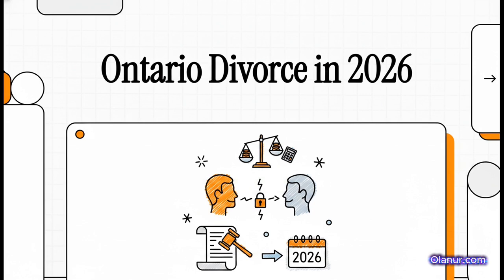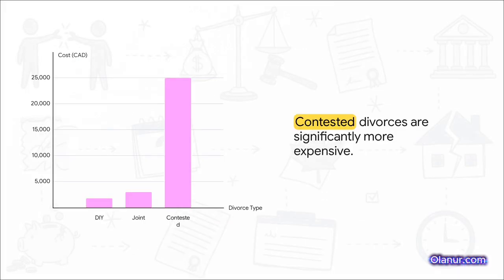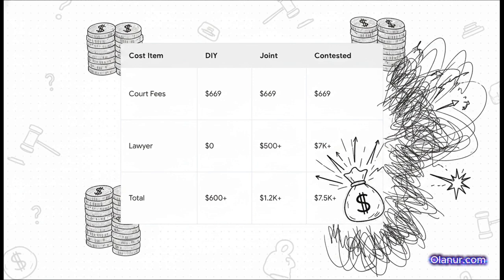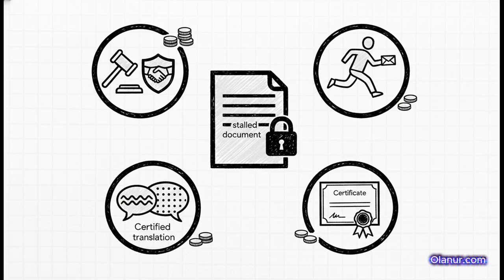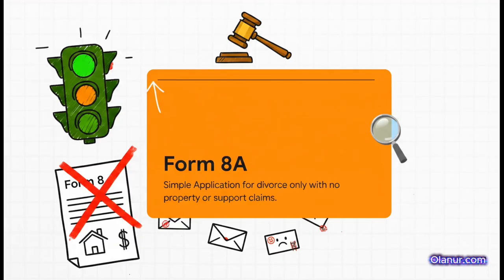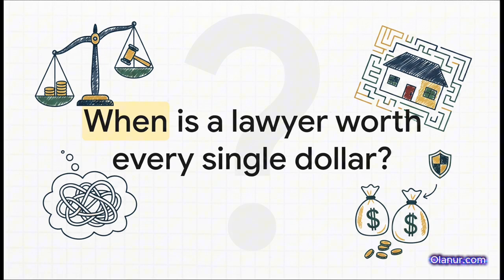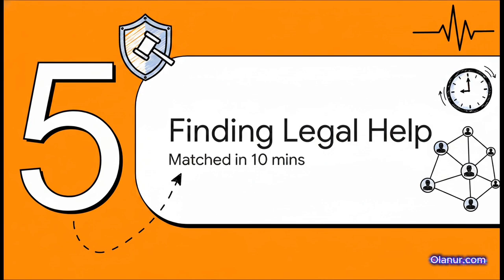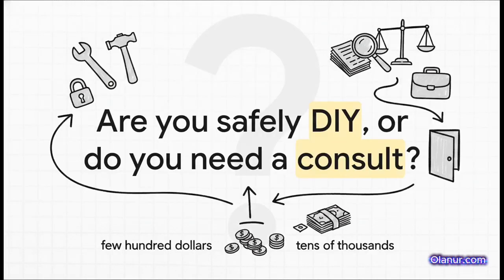How to File for Divorce in Ontario in 2026: Step-by-Step Guide (With or Without a Lawyer)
How to file for divorce in Ontario in 2026 — the complete step-by-step process, the real court fees, and when you actually need a lawyer versus when you can file it yourself.

In this video, we walk through every stage of an Ontario divorce: who qualifies, which forms to use (Form 8, Form 8A, Form 36), how to serve your spouse, the $669 in real court fees, and how long the whole thing takes. We cover both simple/uncontested divorces and joint divorces, the realistic cost ranges for DIY vs. lawyer-assisted vs. contested filings and the 8 most common mistakes self-represented Ontarians make.

🔗 Need a divorce lawyer in Ontario? Olanur matches you with a verified Ontario family lawyer for free in minutes

  📚 SOURCES CITED
  • Divorce Act (Government of Canada): laws-lois.justice.gc.ca/eng/acts/d-3.4/
  • Ontario family court fees: ontario.ca/page/family-court-fees
  • Ontario Family Law Rules forms: ontariocourtforms.on.ca/en/family-law-rules-forms/
  • Federal Child Support Table Look-up: justice.gc.ca/eng/fl-df/child-enfant/look-rech.html
  • Statistics Canada Table 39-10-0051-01 (divorce data): www150.statcan.gc.ca/t1/tbl1/en/tv.action?pid=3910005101